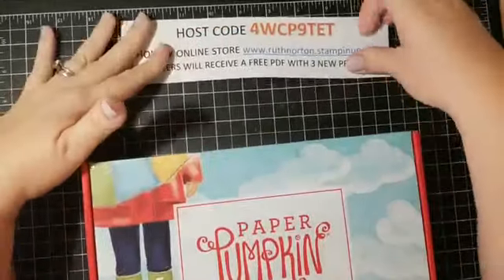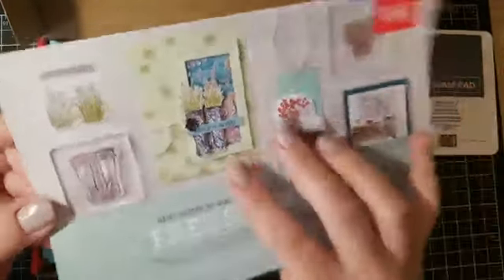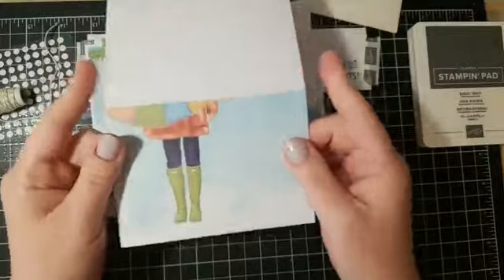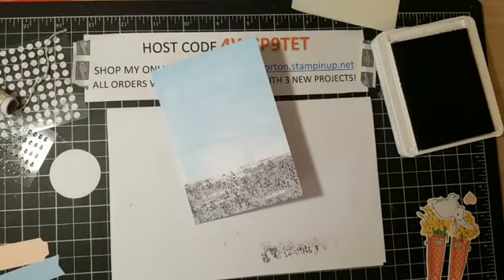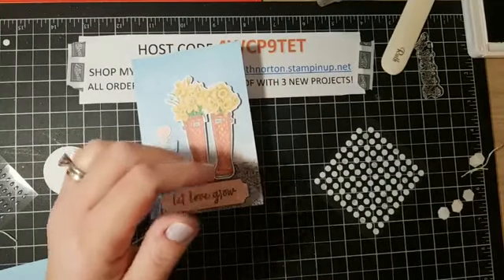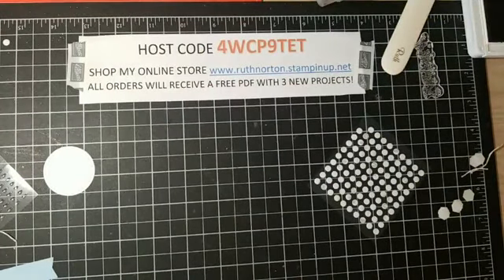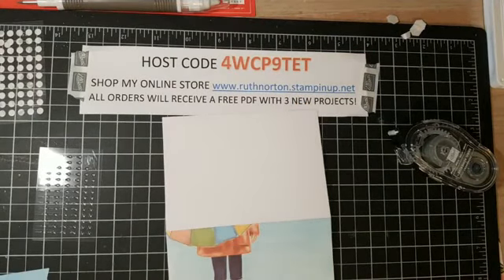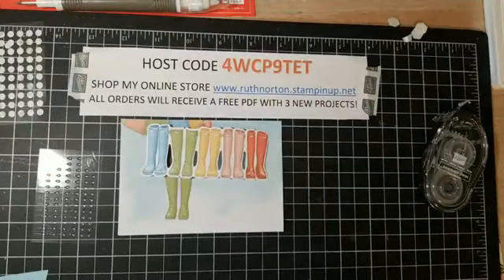March 2020 Paper Pumpkin No Matter The Weather